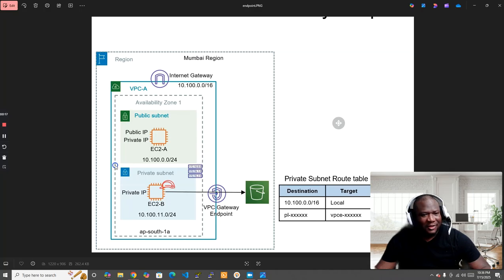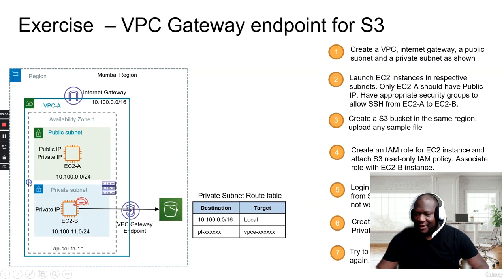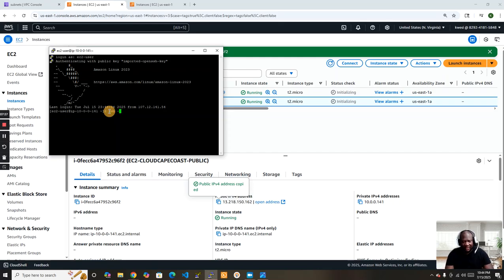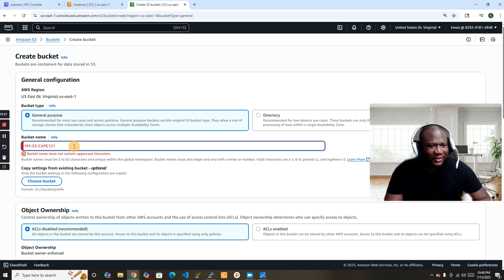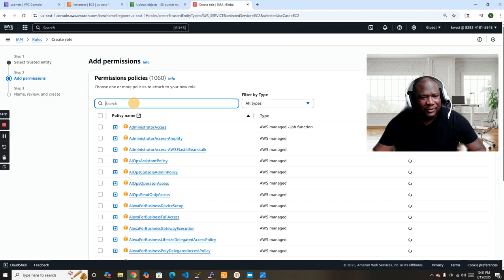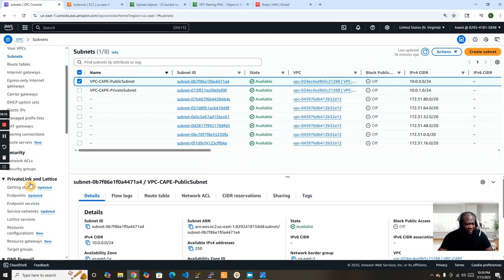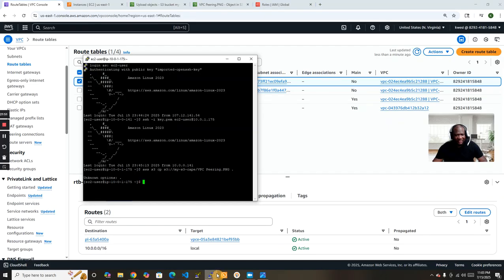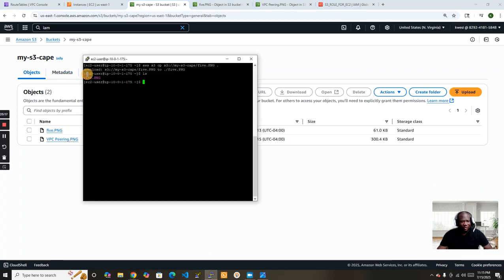Connect VPC Gateway Endpoint to S3 | IAM Roles, PrivateLink & IAM Policies Explained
This video shows how to connect a VPC to an S3 bucket using the Gateway Endpoint. All hands-on, and you can try it too.